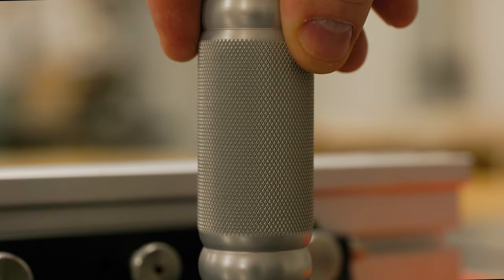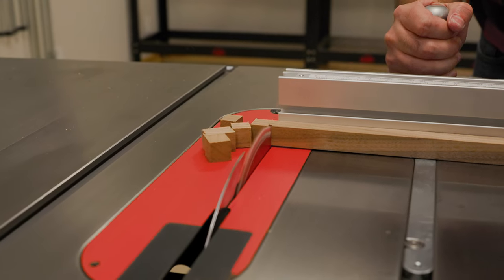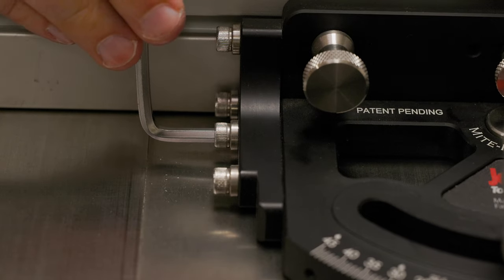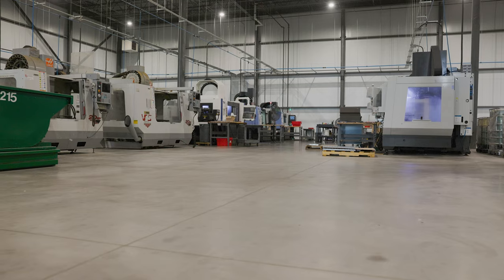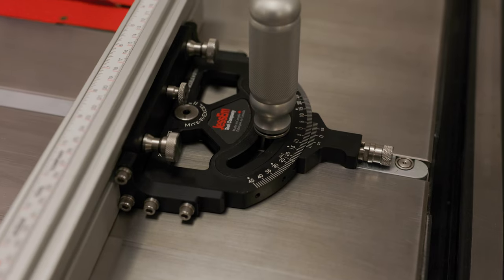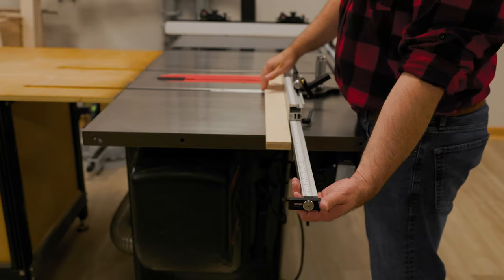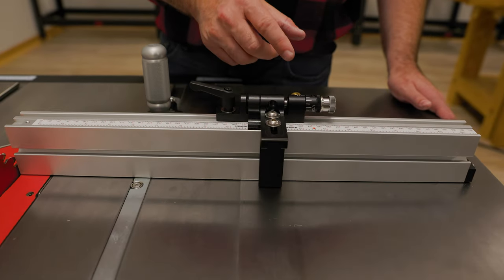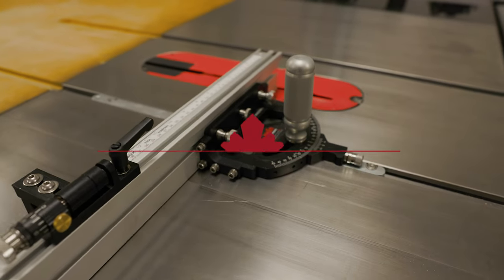The #1 Recommended Miter Gauge for Your Table Saw!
Get one of the highest rated Miter Gauges on the market, now equipped with our BRAND NEW Micro-Adjuster! Machined to our high quality standards, this miter gauge is made entirely in-house, right here in North America! Our new Micro-Adjuster allows for maximum accuracy, making this miter gauge the only miter gauge you will EVER need!

*Ask your retail provider to ensure your new Mite-R-Excel II contains the new Micro Adjuster or get yours to guarantee it! Some retail stores who's stock pre-dates this video may only contain the original flip-stop.